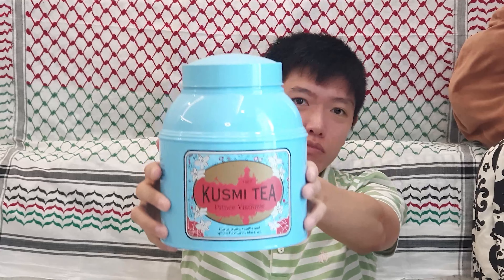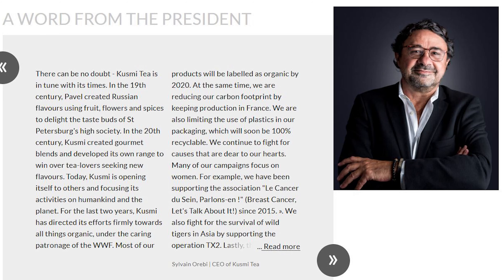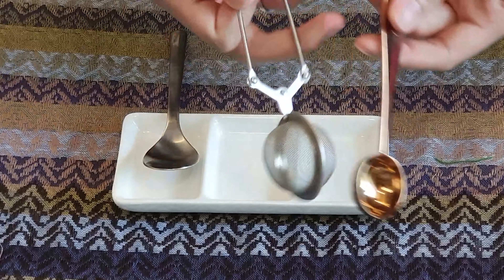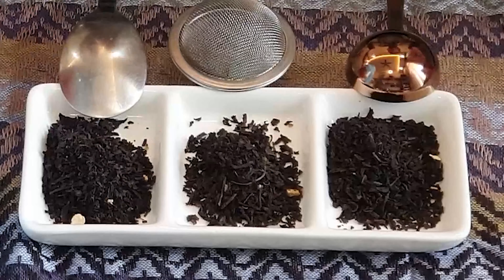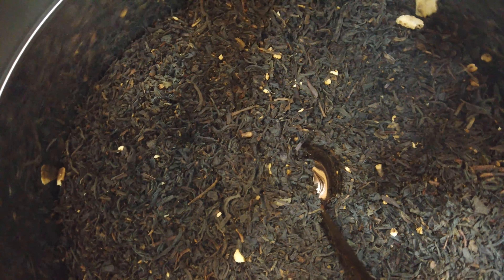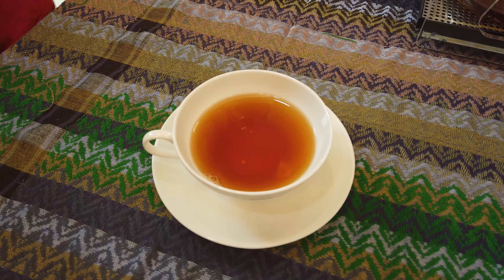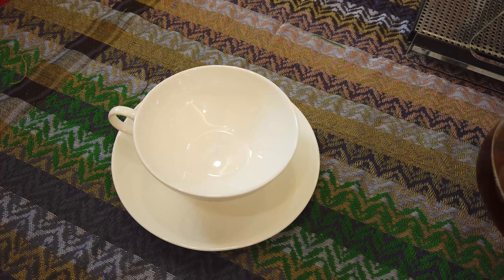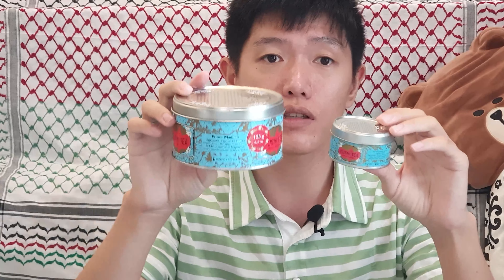#2 Kusmi tea - Prince Vladimir : Well balanced nice tea 쿠스미 티 クスミティー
My hands are shaking... I CAN'T STOP THIS TEA!!!
Prince Vladimir, one of best Kusmi tea. The inventor, Mr.Kusmichov imaged "Prince Vladmir" and made this not only Strong, but also Noble and Exotic tea. The one snip, will invite you to the Russian Palace.